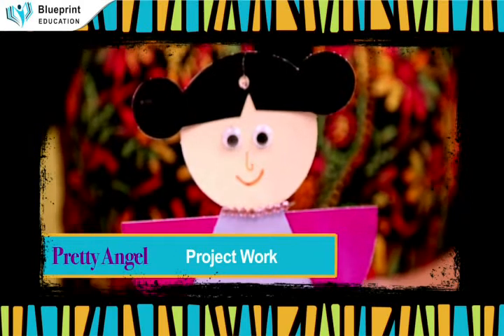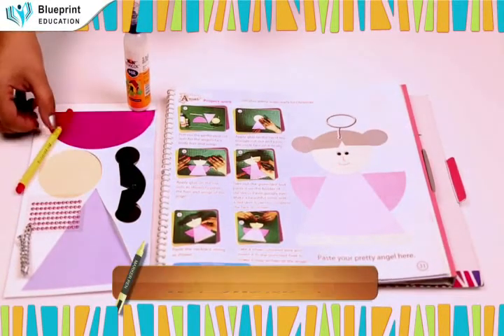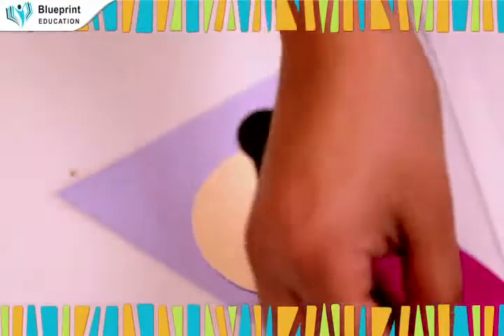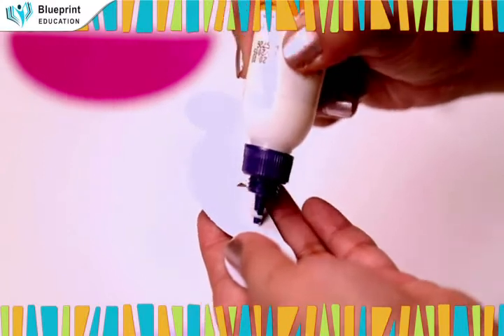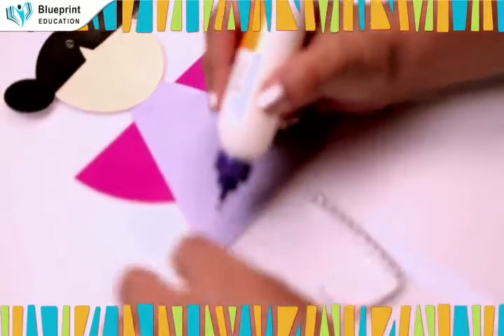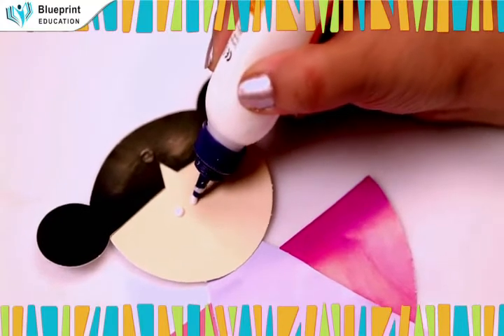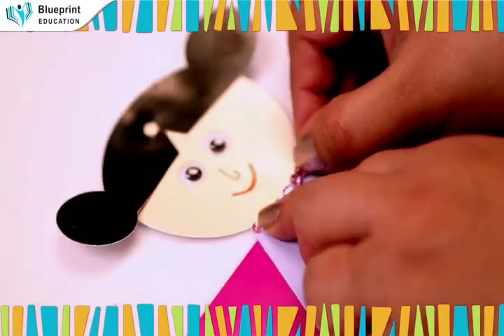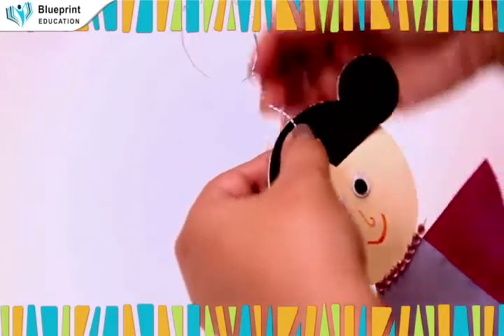Page 27 - Pretty Angle | C&B Class 1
Pretty Angel Drawing
Creativity & Beyond 1 @BlueprintDigitalnr